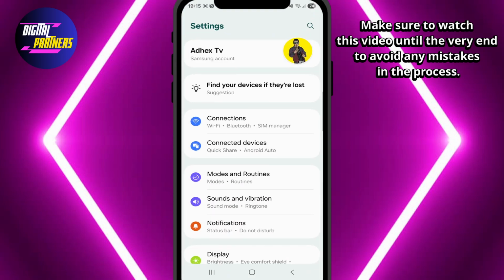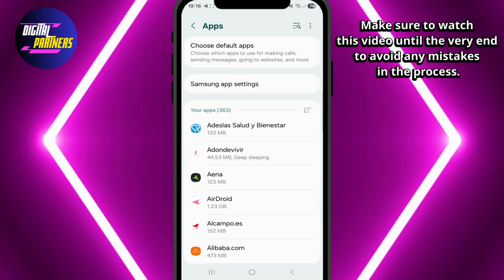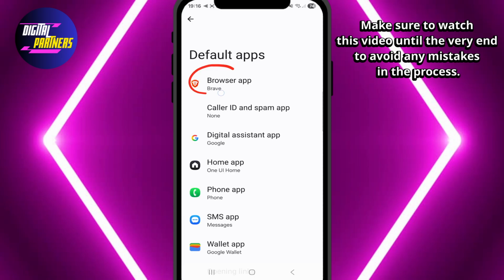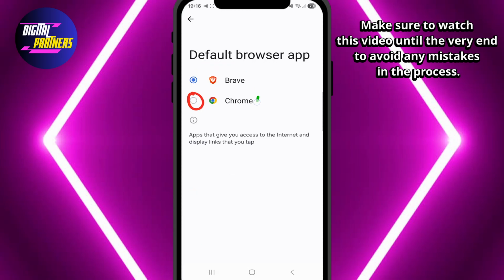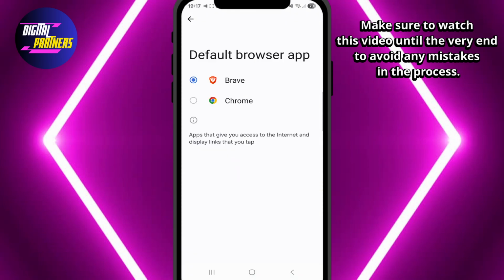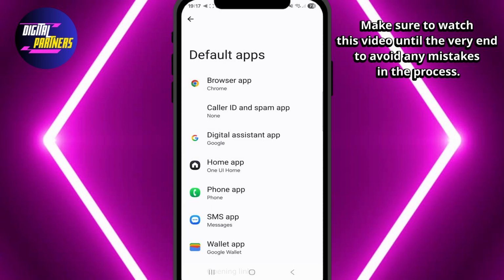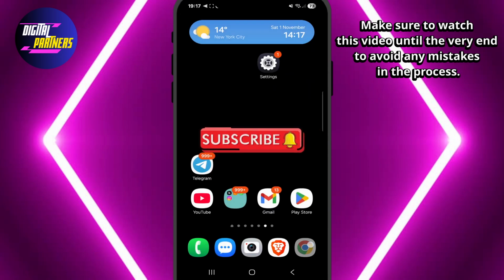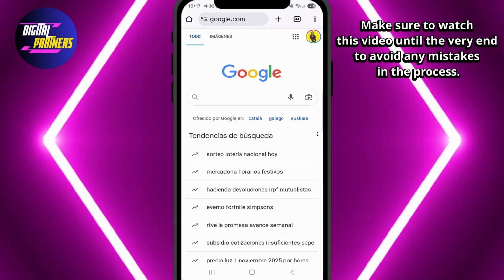How to Set Google Chrome as the Default Browser on Android (Quick & Easy)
In this video, we show you how to set Google Chrome as your default browser on Android. Follow these simple steps to make sure every link you open automatically launches in Chrome. It’s quick, easy, and works on most Android phones.